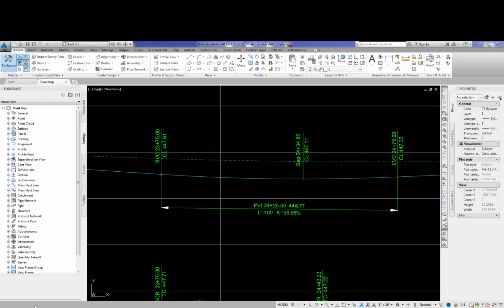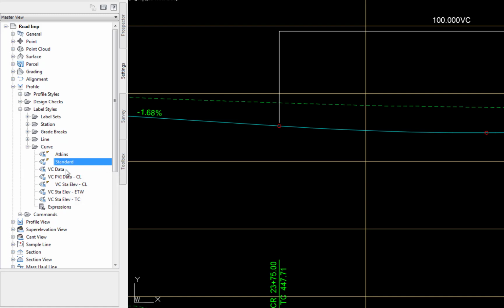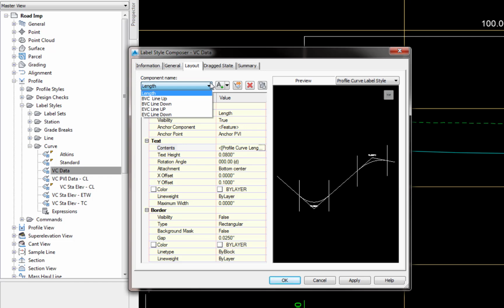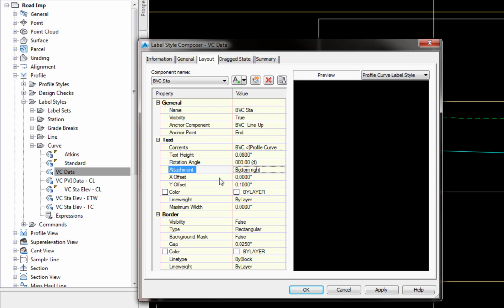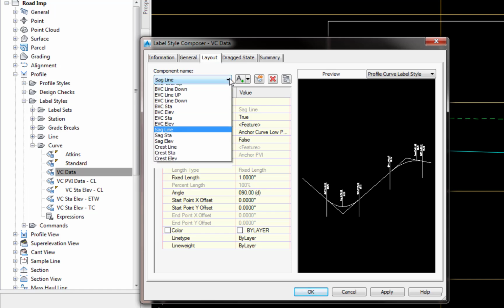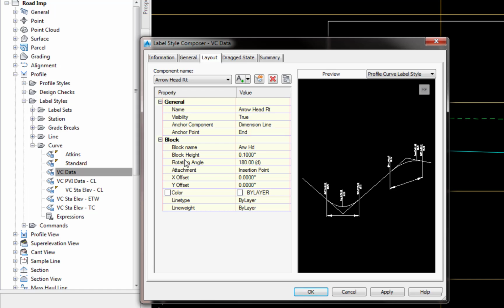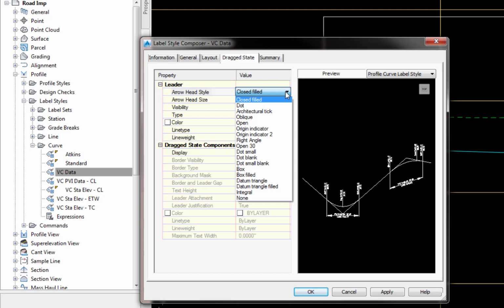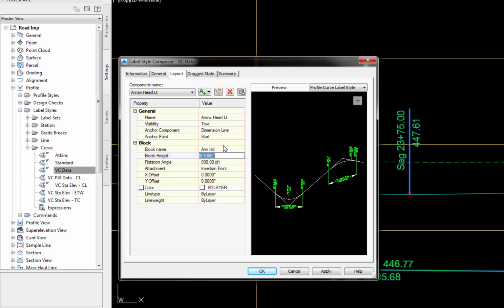05 BAS 3 2 Labels Continued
Modification and Creation of a Label Style